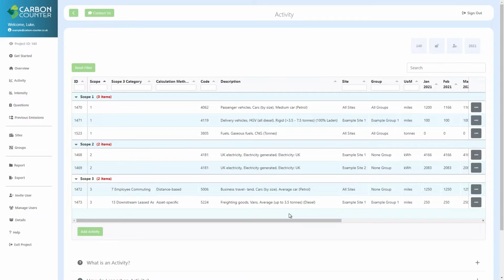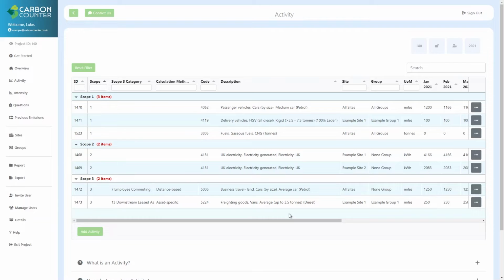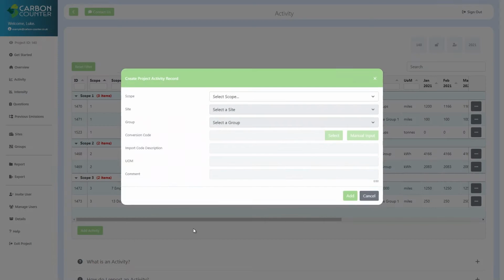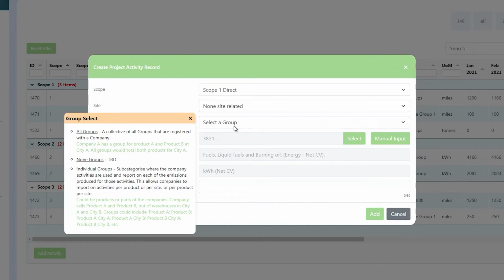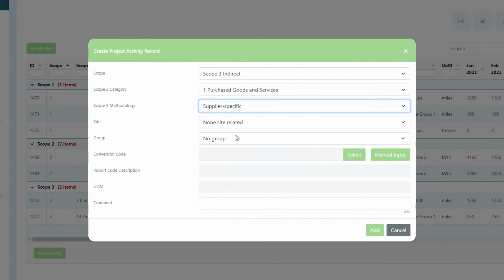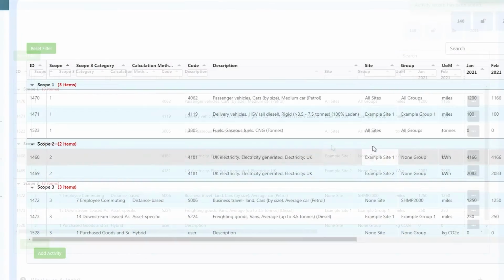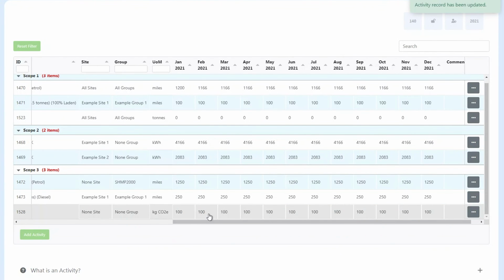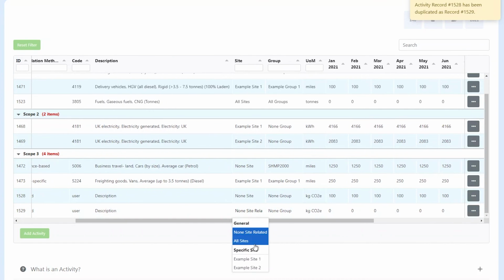Introduction to Activities | Carbon Counter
Introduction to Activities on Carbon Counter. This video goes into details on how to use them, and where to how to manage data associated to Activites.